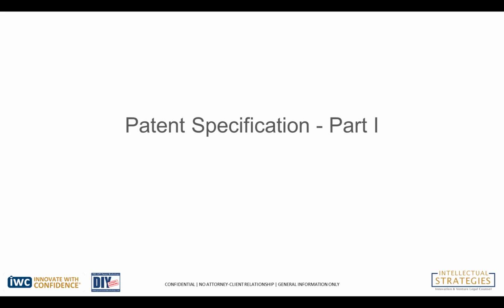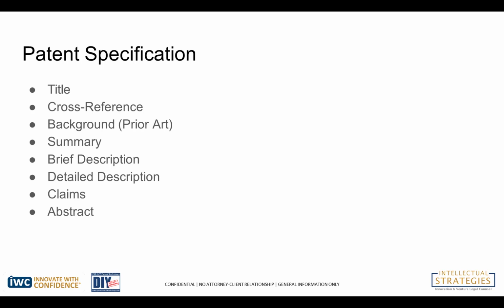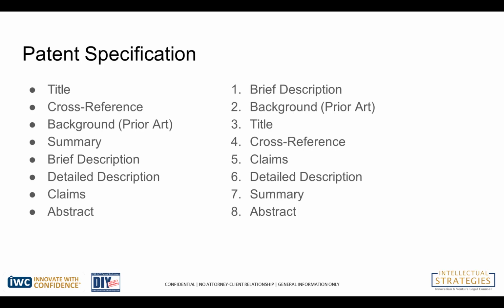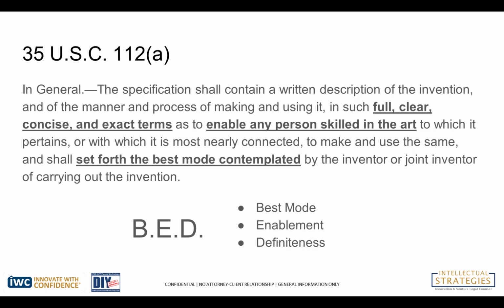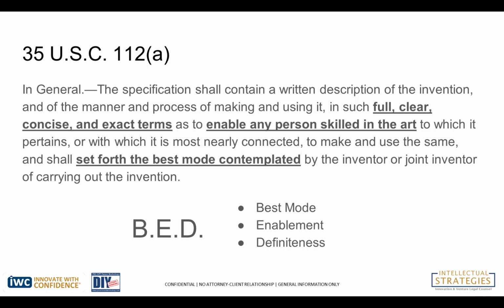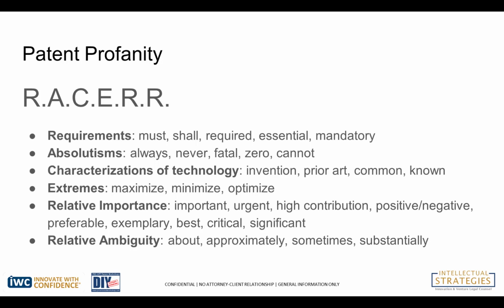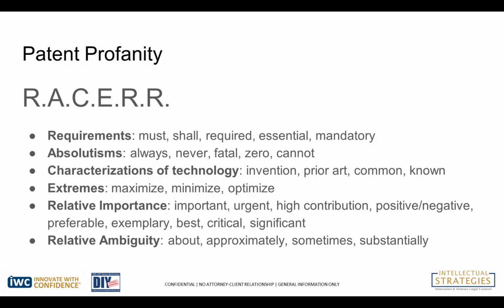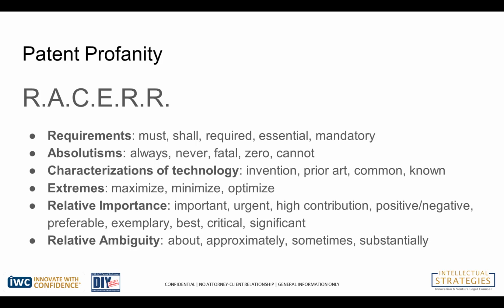Provisional Patent Application (PPA) Detailed Description by Intellectual Strategies